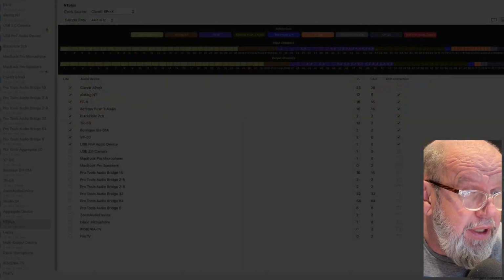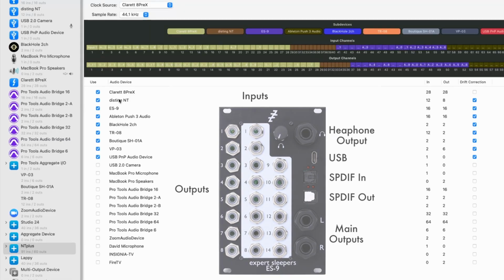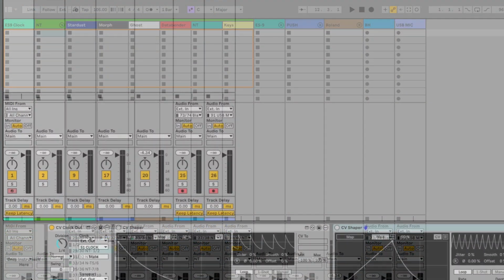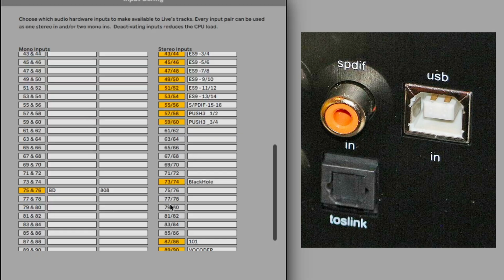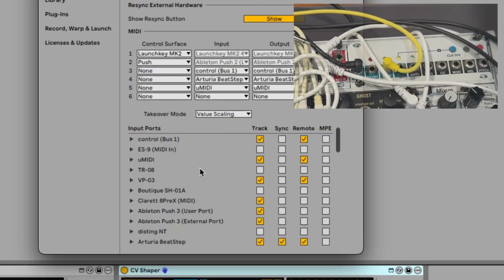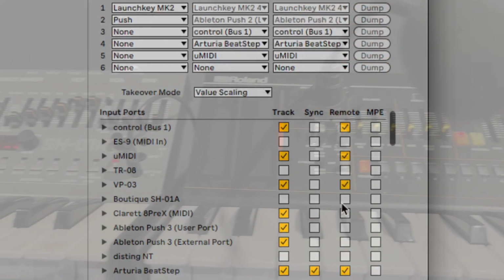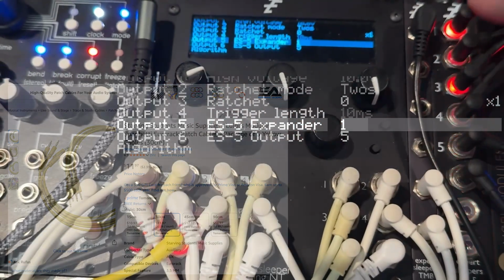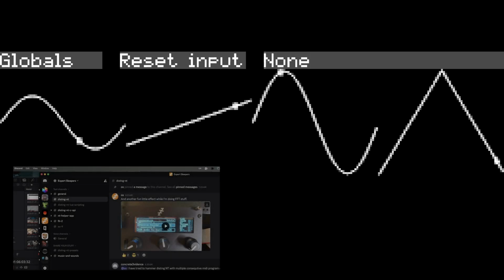modular audio routing and synchronization with Ableton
i was asked to explain some of the ways to integrate audio and synchronize
modular systems with Ableton Live

This video is part of an ongoing series exploring Eurorack modules , part tutorial, part exploration ,always learning